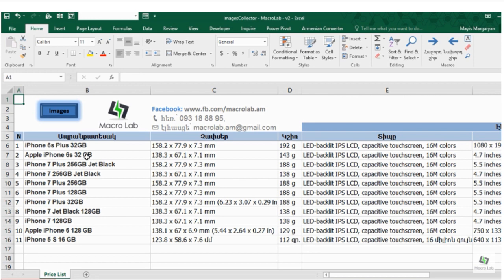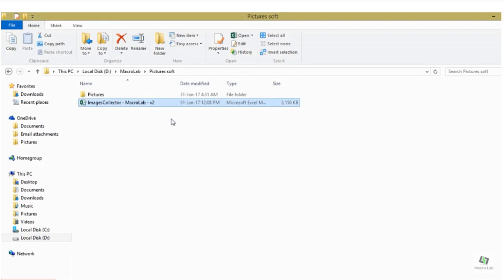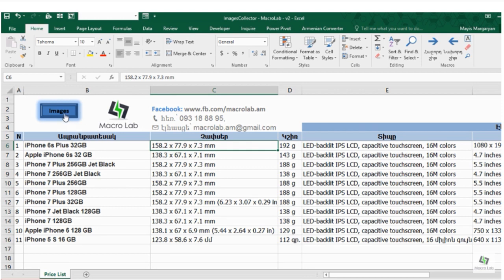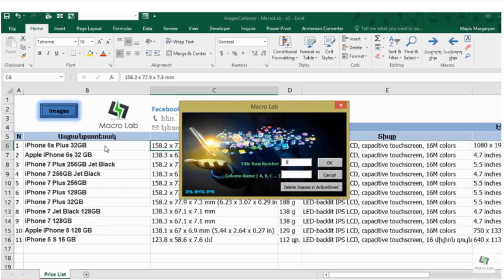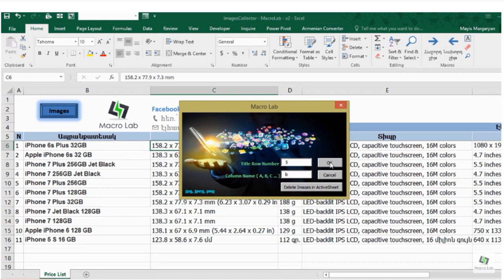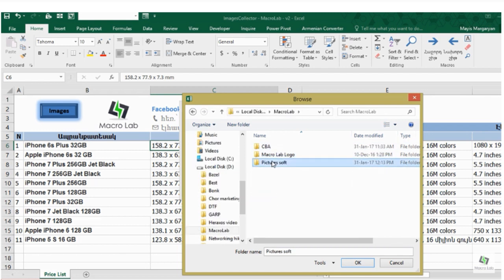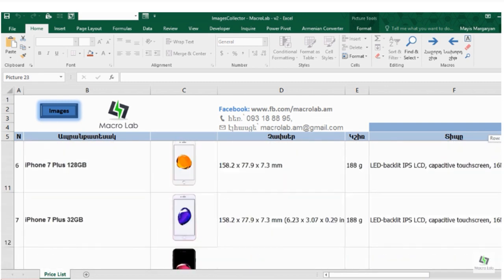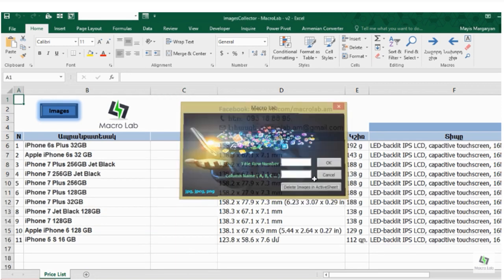Software to Insert pictures